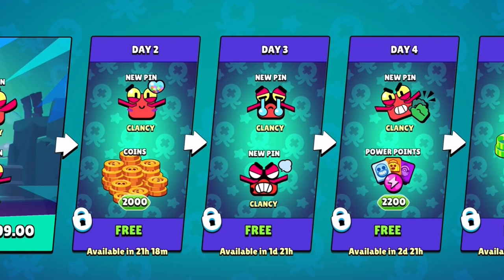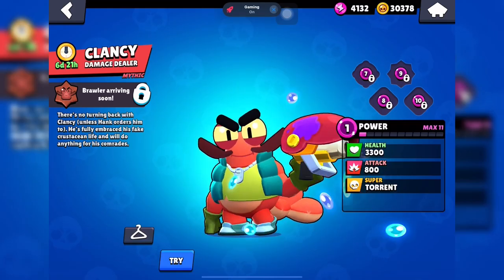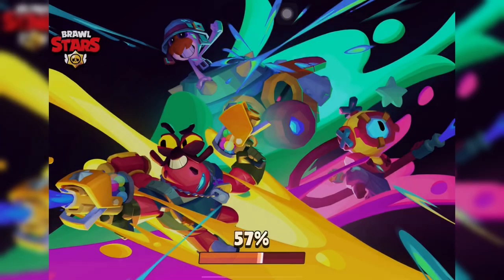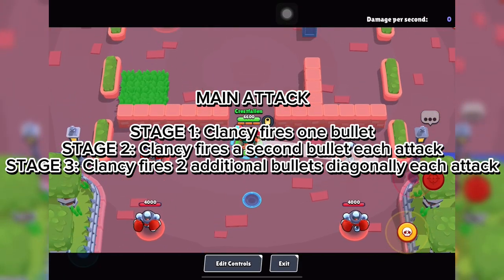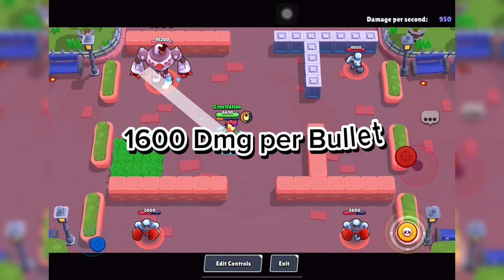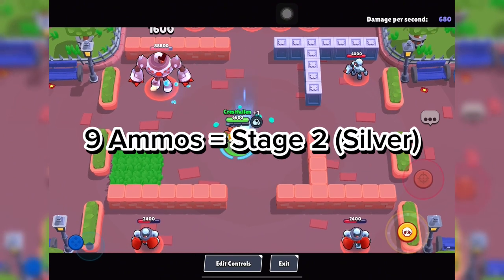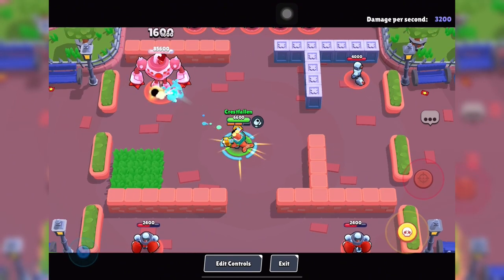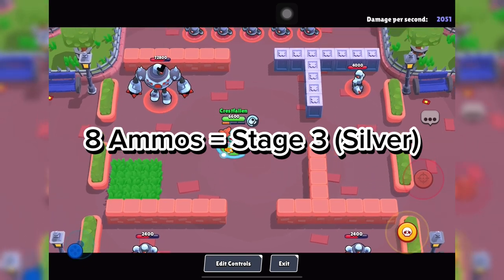GET READY FOR CLANCY MADNESS!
Wassup!!!

I used the music from Heartbound. You should definitely check out the game!